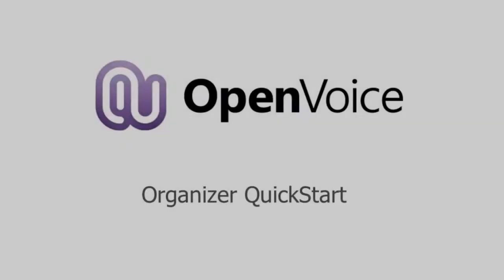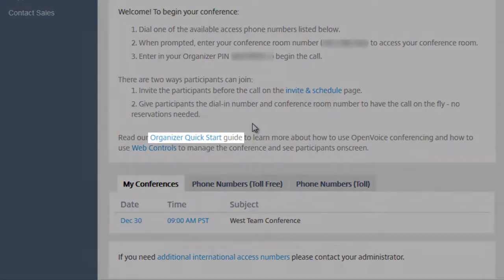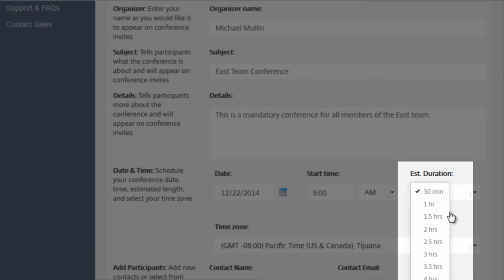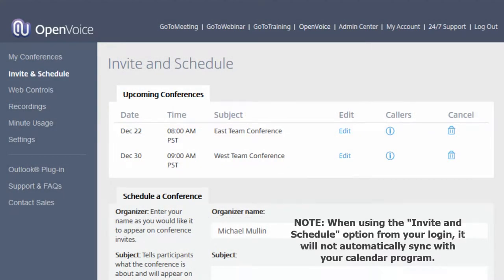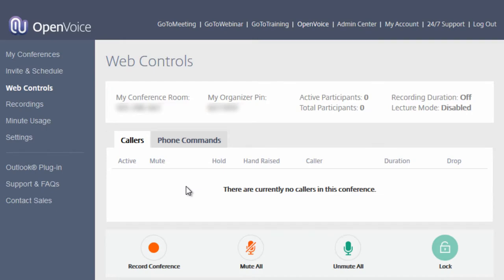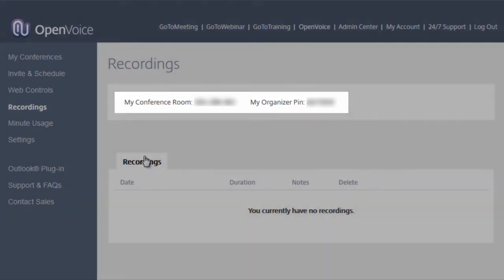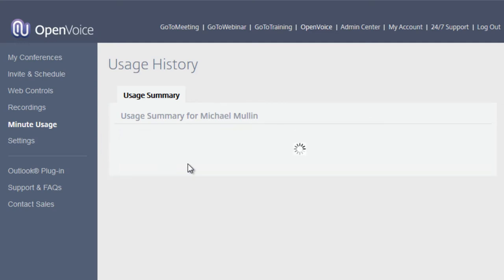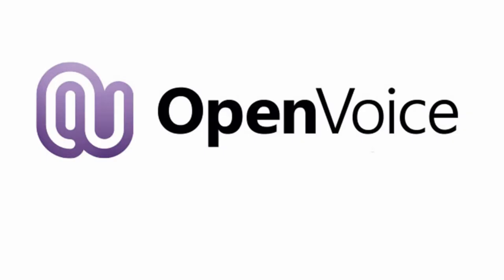OpenVoice - Organizer Quick Start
Learn how to schedule and manage OpenVoice conferences.